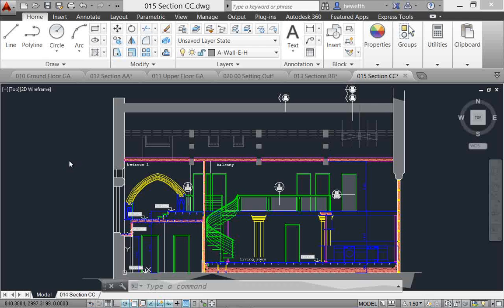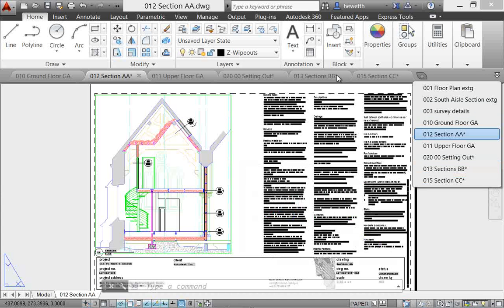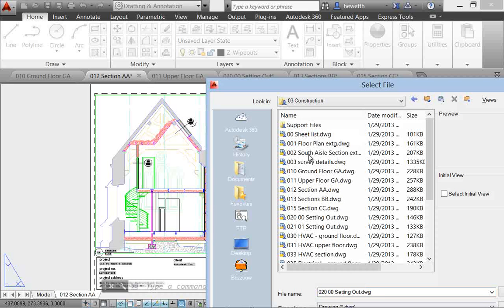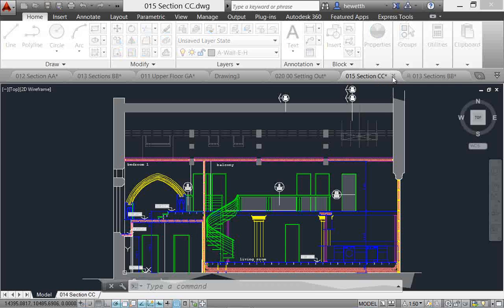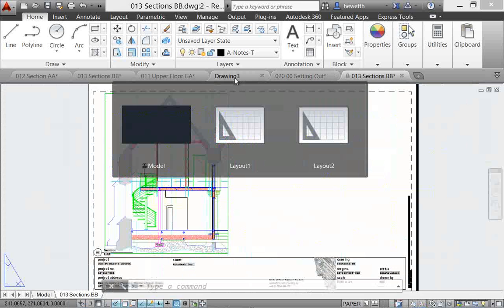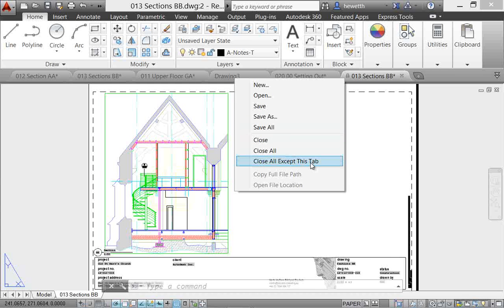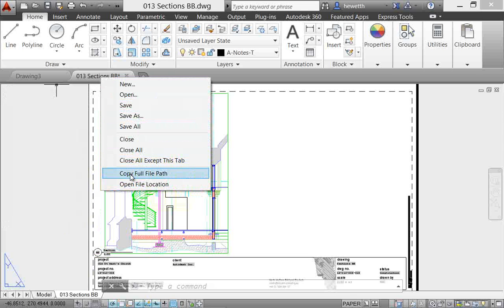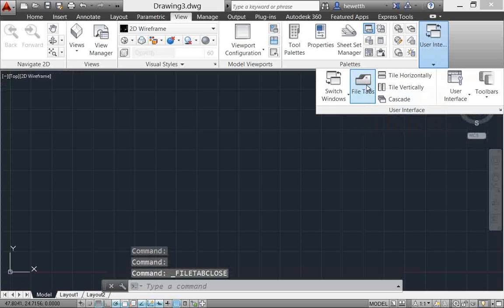AutoCAD 2014: File Tabs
In addition to checking out the videos posted on the AutoCAD YouTube channel we encourage you to join us on Facebook Twitter Pinterest Subscribe to the official AutoCAD YouTube channel to get the latest and greatest tutorials, tips & tricks and product news